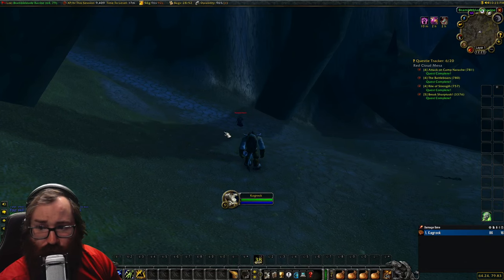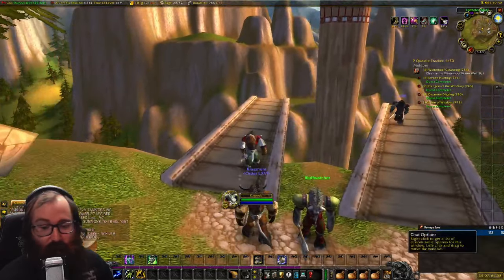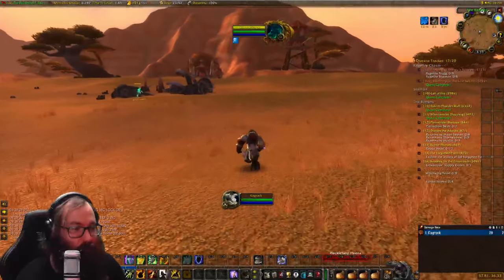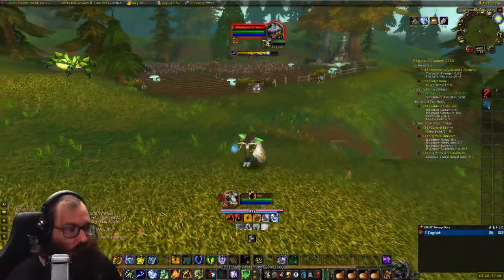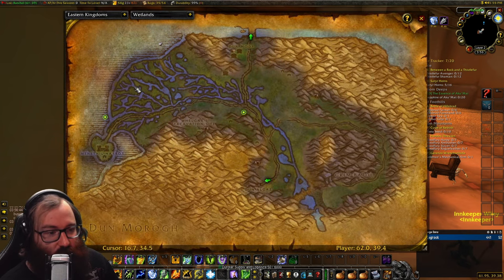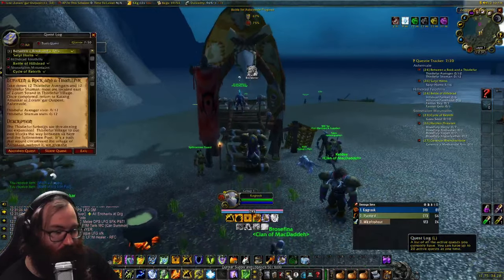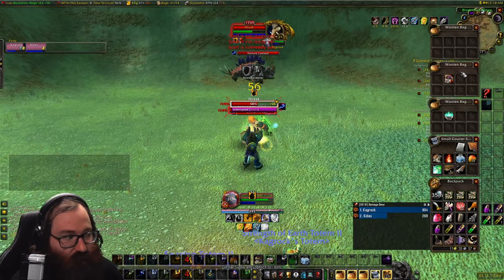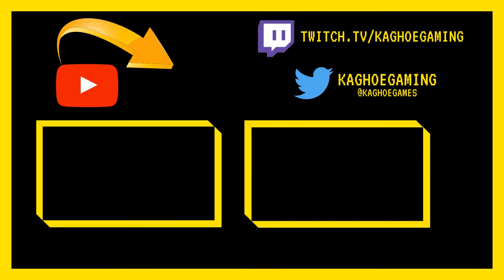Season of Discovery: All 12 Runes For Horde Shaman in SoD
PLAY SHAMAN IF YOU ARE HORDE!!! IT IS SO FUN!

I hope this helps every Shaman out there! Thank you for all the support on these!

0:00 Kaghoe Dragons
0:09 Overload Rune
0:58 Shield Mastery Rune
1:33 Molten Blast Rune
2:21 Lava Lash Rune (also Duel Wielding)
5:05 Ancestral Guidance Rune
5:40 Way of Earth Rune
6:35 Water Shield Rune
7:40 Shamanistic Rage Rune
8:30 Lava Burst Rune
10:50 Secret Rune Shop, Dual Wield Specialization Rune
14:05 Earth Shield Rune
18:45 Healing Rain Rune
19:50 Final Thoughts
20:35 Conclusion